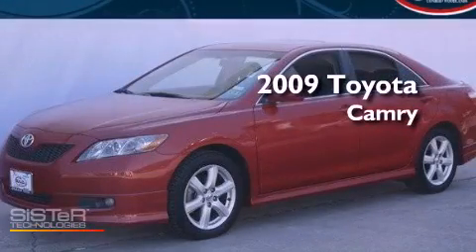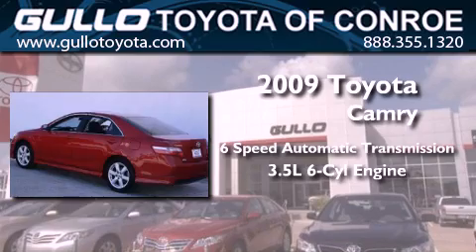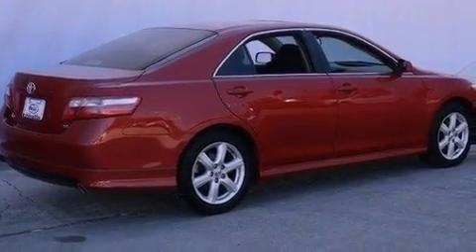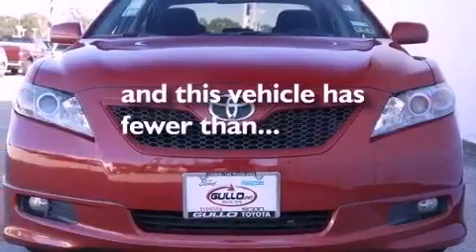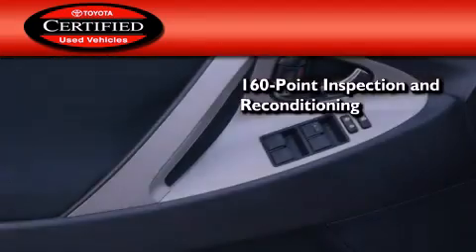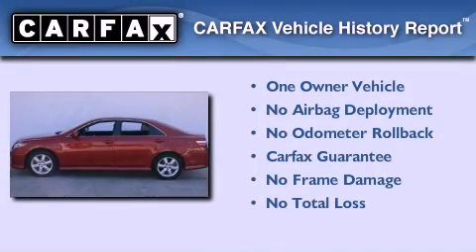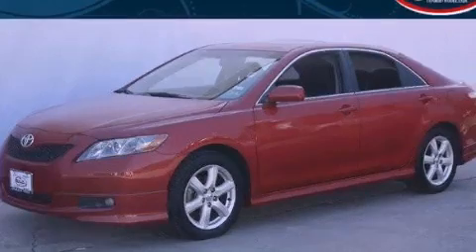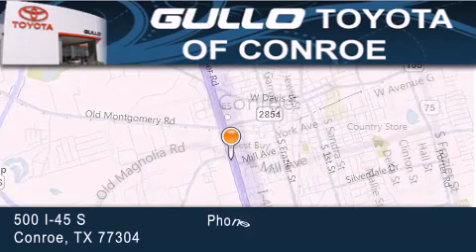2009 Toyota Camry Certified Houston TX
Year : 2009
 Make : Toyota
 Model : Camry
 Engine : Gas V6 3.5L/211
 Trans . : Automatic
 Exterior : Barcelona Red Metallic
 Miles : 40,260
 Interior : Dark charcoal
 Stock : X20300A

 2009 Toyota Camry Conroe Texas